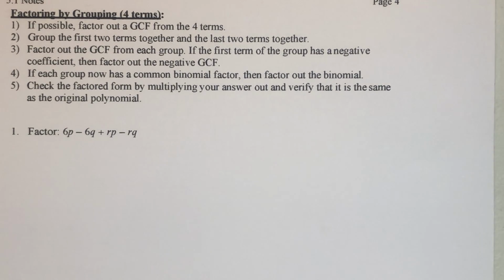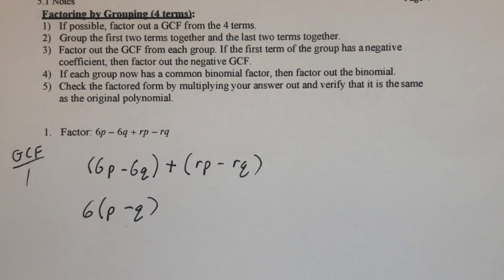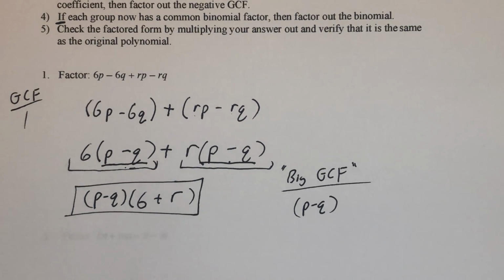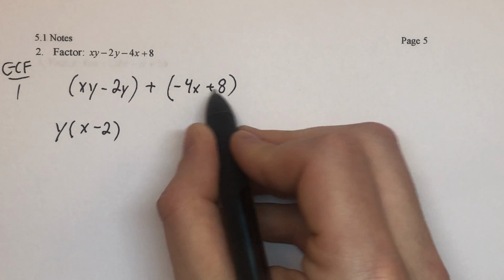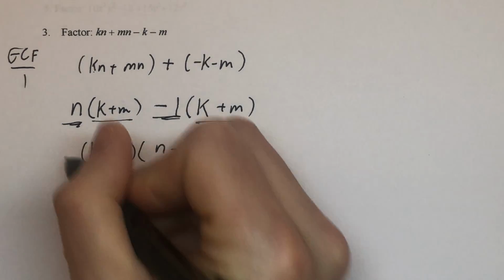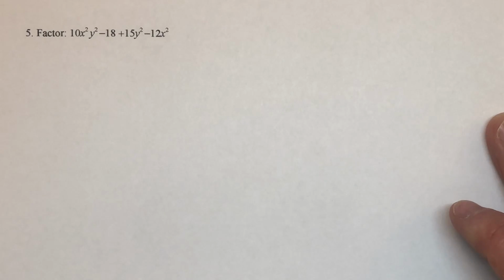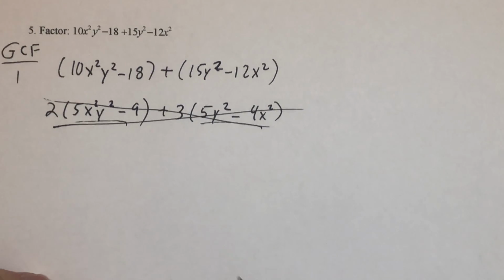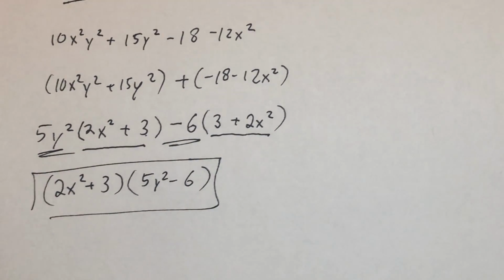MATH 097 - 5.1 (pages 4-6) - Factoring by Grouping